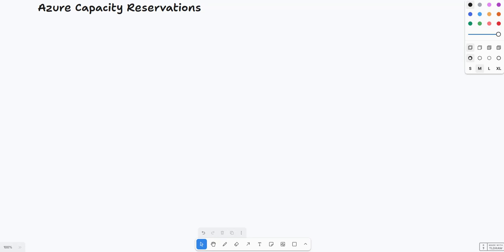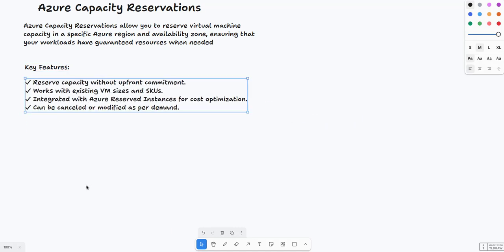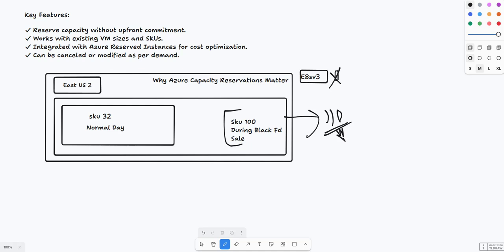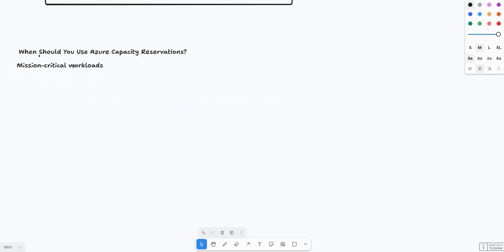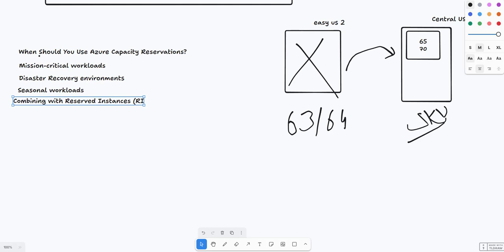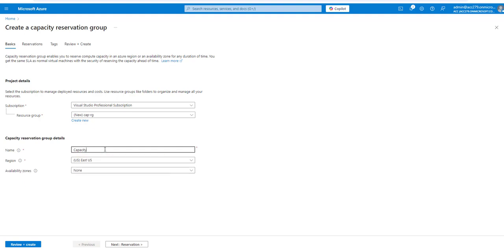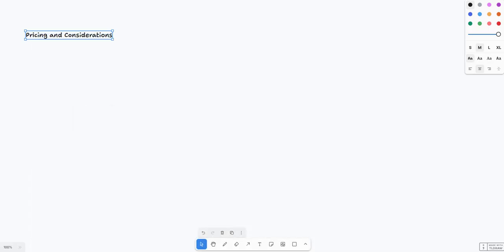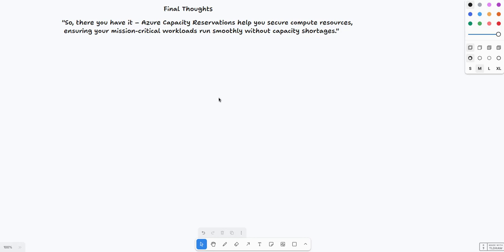Azure Capacity Reservation Explained | CloudOps Junction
In this video, we dive into Azure Capacity Reservation, a powerful feature that ensures your virtual machines have guaranteed compute capacity when needed. Learn how it works, its benefits, and how to configure it in your Azure environment.

✅ Topics Covered:
✔ What is Azure Capacity Reservation?
✔ How it helps with VM availability
✔ How to set up and manage reservations
✔ Cost implications.

📌 Whether you're optimizing your cloud resources or ensuring availability for critical workloads, this video will help you make the most of Azure Capacity Reservation.